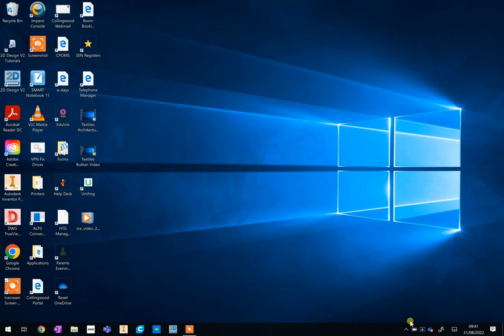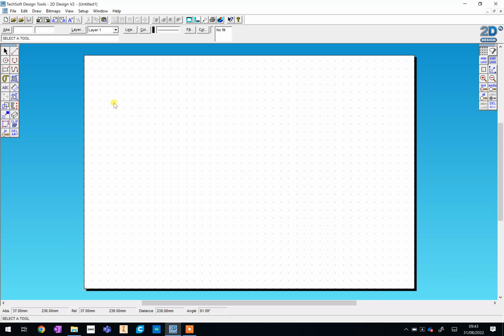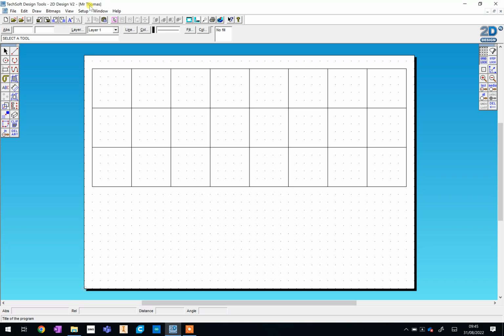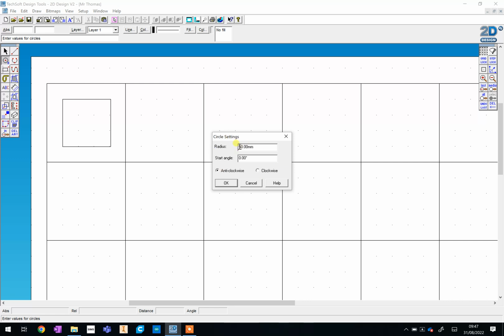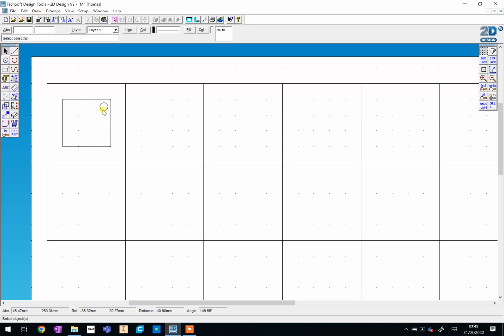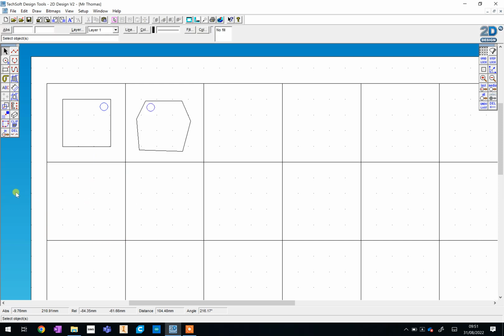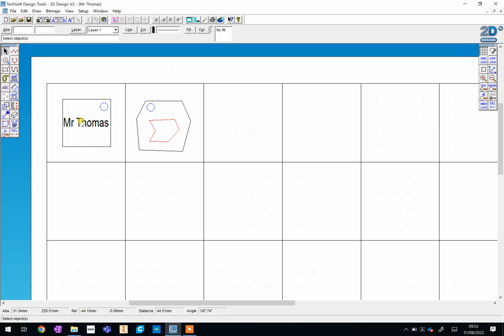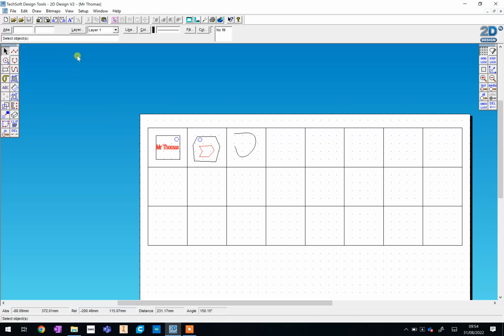Y7 CADCAM Lesson 1